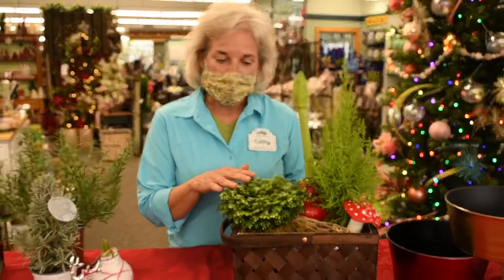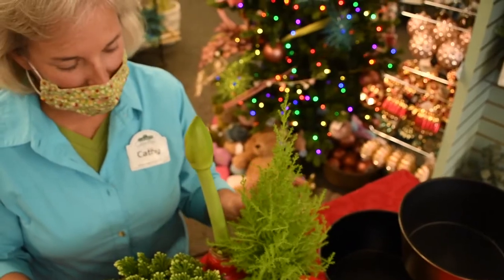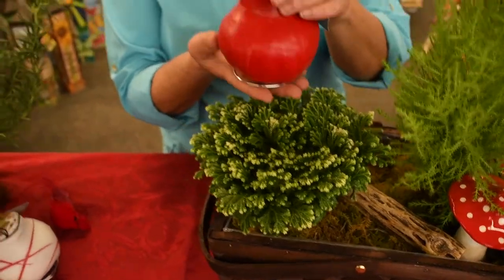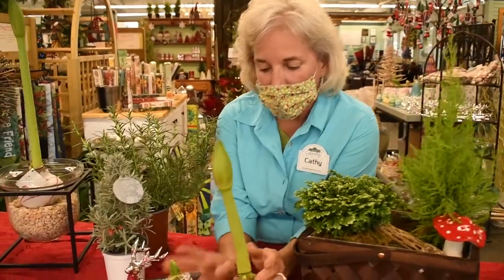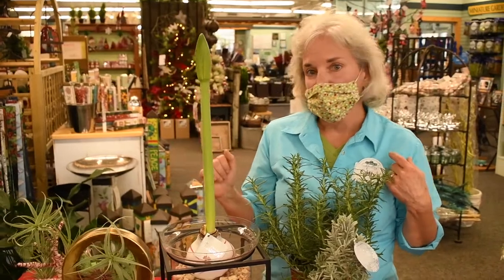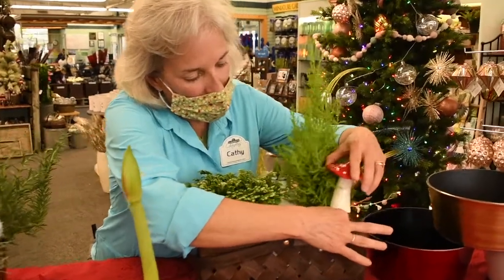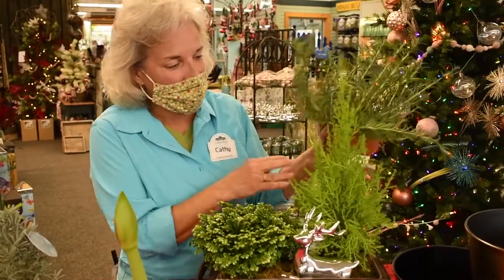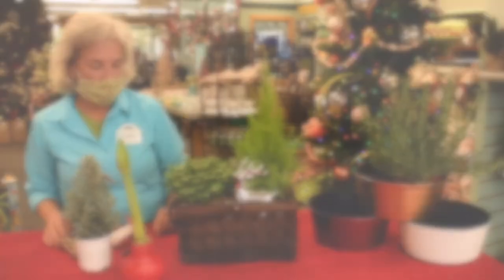Holiday Gift Ideas from Sargent's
Looking for a unique gift idea for friends or family...ok, or for yourself?! Cathy talks through a fantastic collection of items to be found at Sargent's on 2nd!